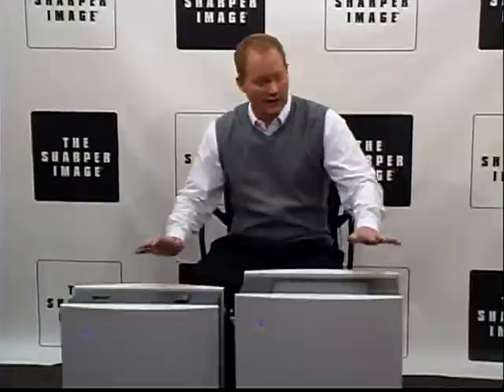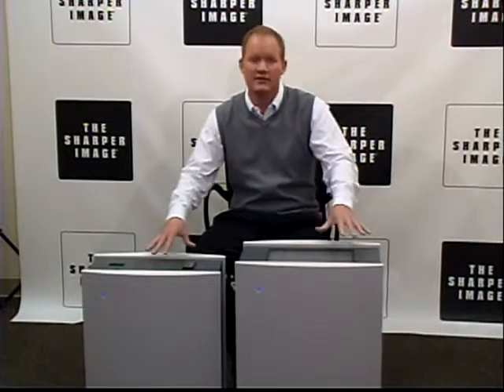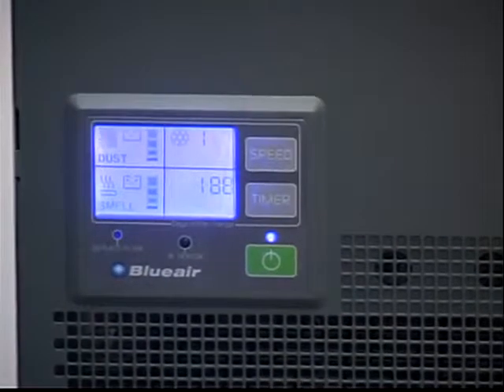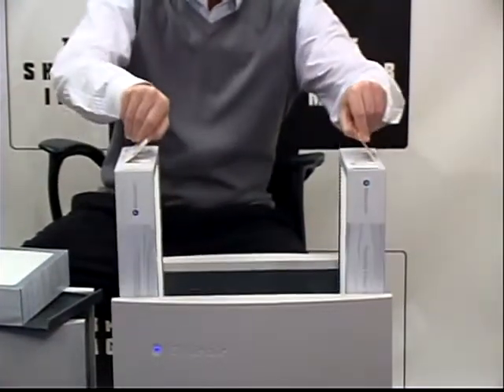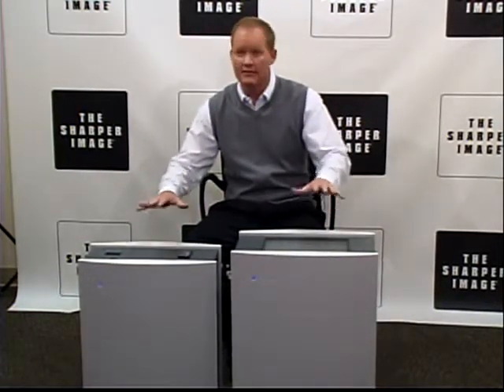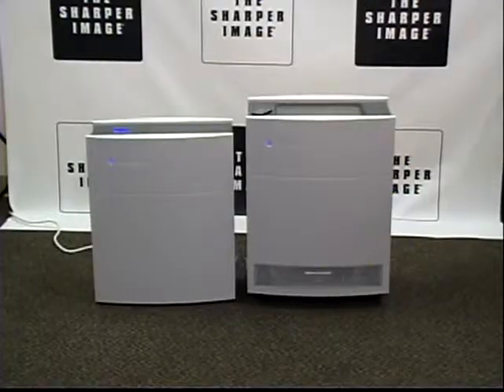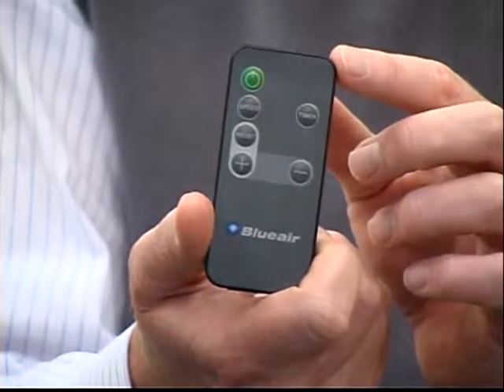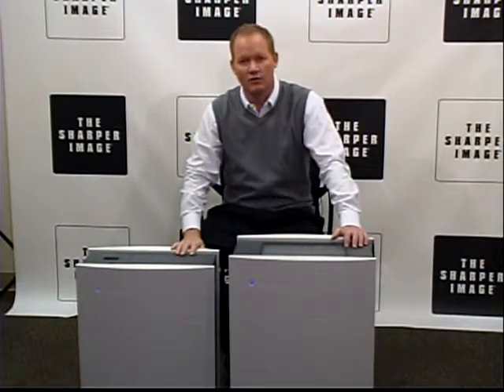Blueair HepaSilent Air Purification System 203W Review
Blueair HEPASilent Air Purification System is great choice to buy especially if you or someone of your family members have allergy or asthma problems.  BlueAir HepaSilent uses HEPASilent filter technology. It makes filtration even better because it traps 6 times more particles than usual filters.

It is brand new technology. It captures 99.97% of airborne particles as small as 0.1 microns! That is really mind-blowing because True HEPA filter can catch particles larger than 0.3 microns. The Blueair Purification System removes any types of pollen, mold, allergens, viruses, pet dander, bacteria and dust.

What is this Blueair 203?

The Blueair 200 series air purification systems are surely best of the best on the market in the time of writing this! Blueair hepasilent 203w is intended for rooms up to 240 square feet. It is certified by Association of Home Appliance Manufacturers (AHAM) in clean air delivery rate (CADR).

It uses gas sensors too so that you can be sure the unit is doing its job in removing airborne particles. The electronic display will inform you when filter is needed to be changed so you don't have to worry about it.